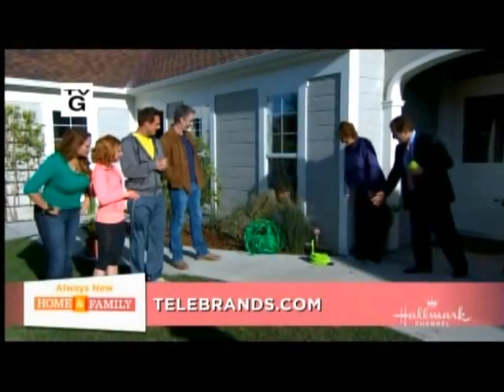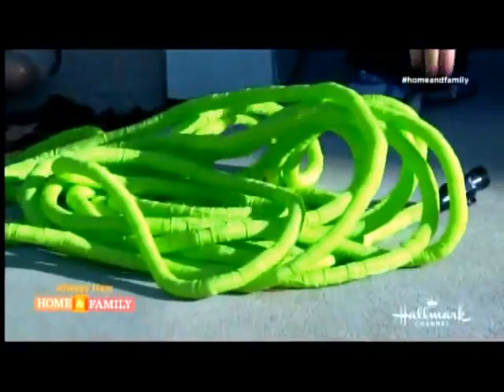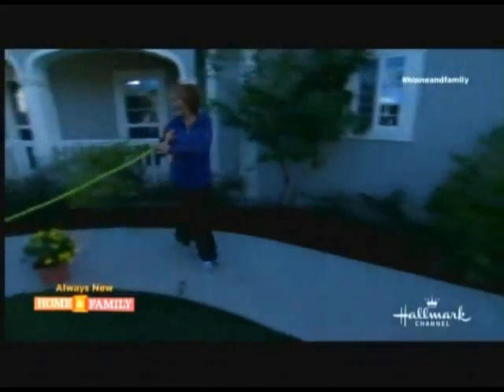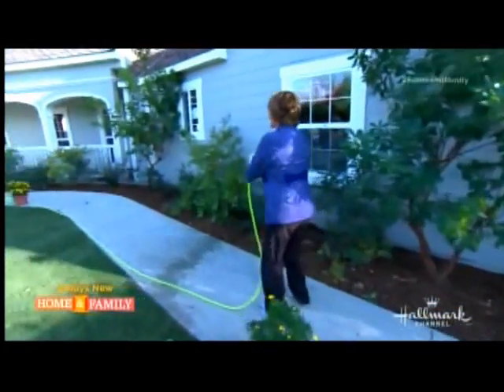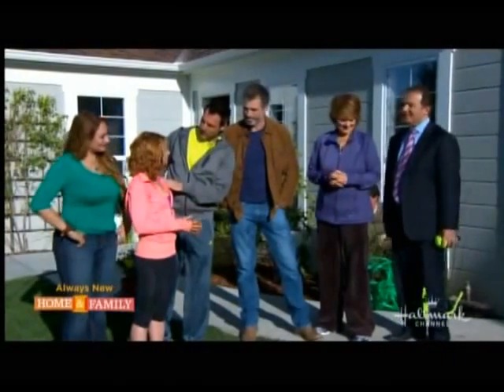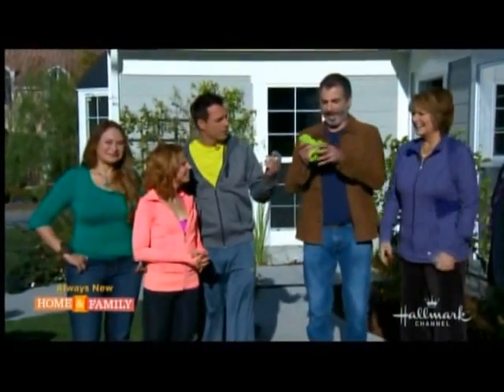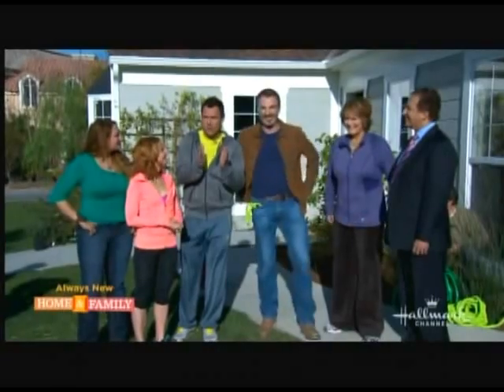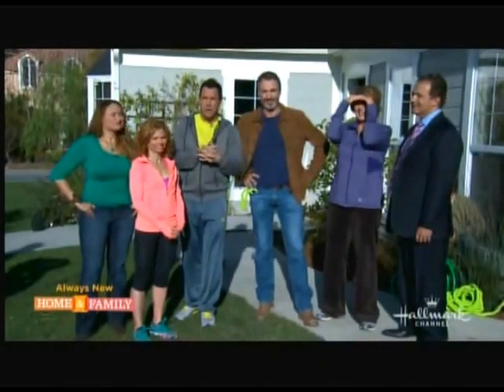Pocket Hose TV Demonstration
Watch the Pocket Hose being demonstrated by Telebrands CEO AJ Khubani!  This "As Seen On TV" garden hose starts out small, but when the water turns on it grows and grows to a full 50 feet!  This hose expands and shrinks like magic.  See it in action on the Hallmark Channels "Home & Family" show.